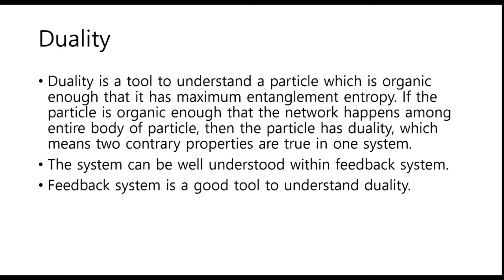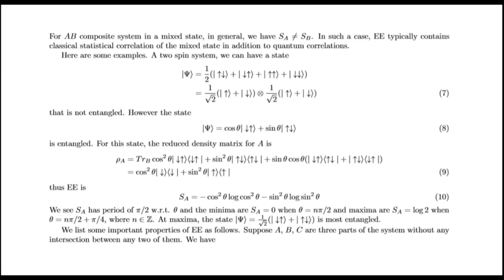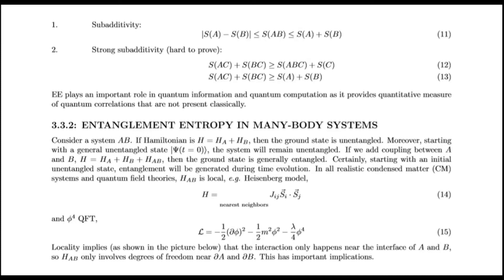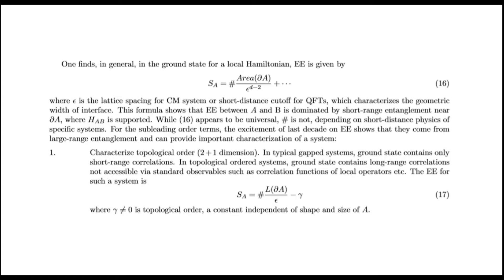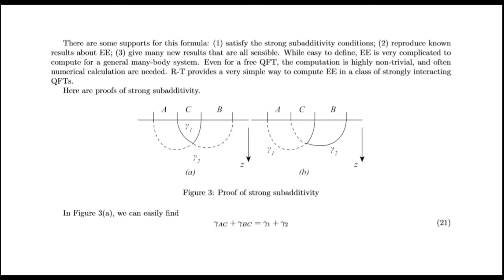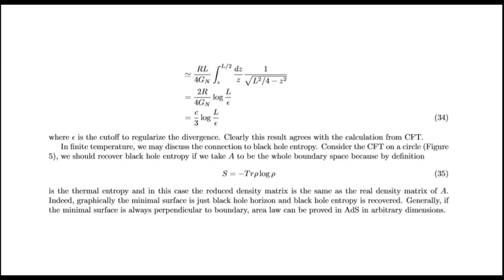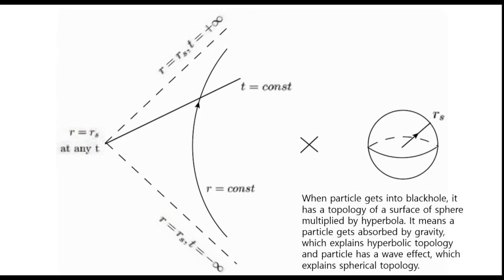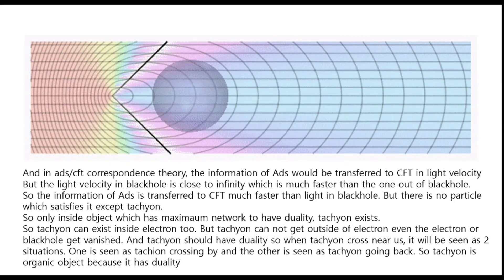How to detect Tachion with duality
When we talk about duality, tachion always come out.